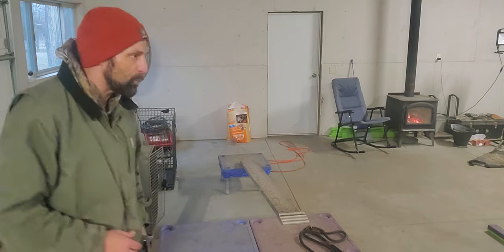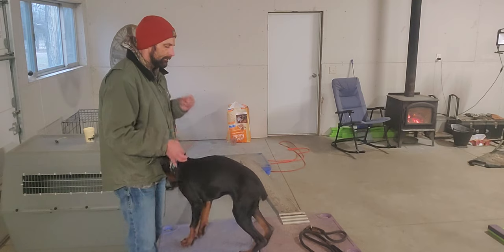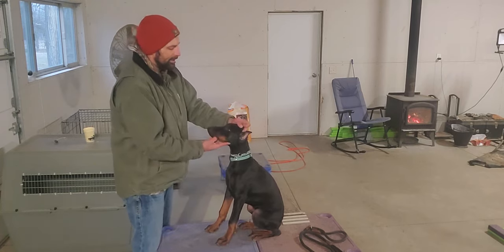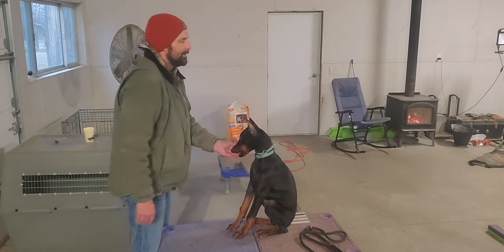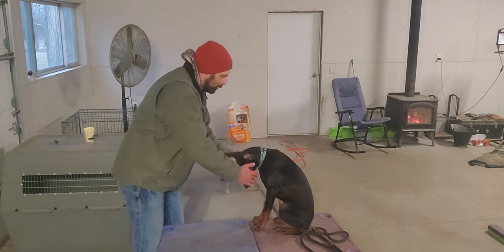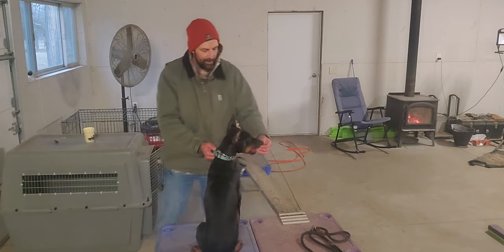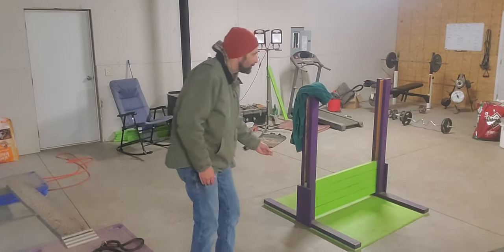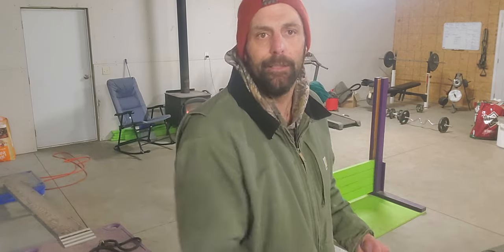Nero the Doberman. Teach your dog to hold an object in its mouth.